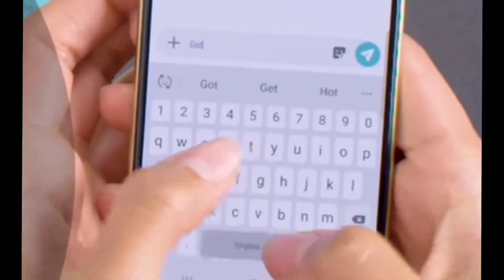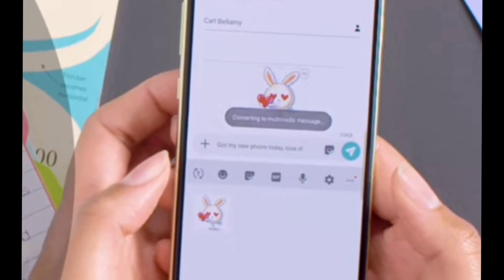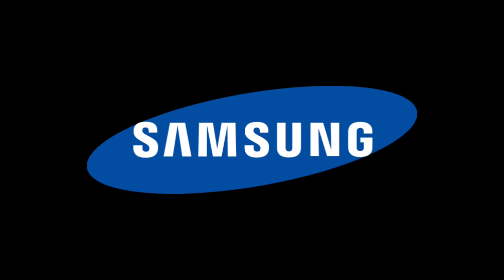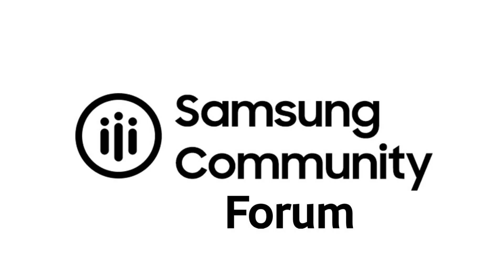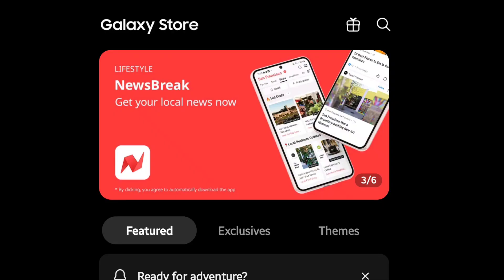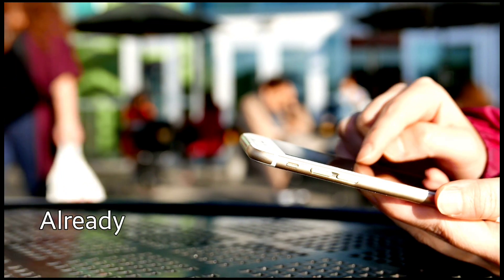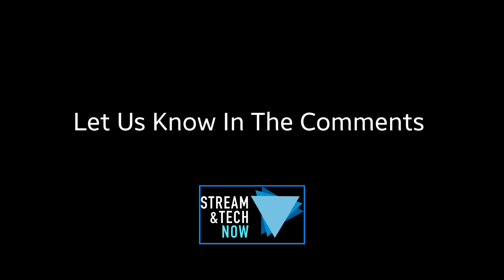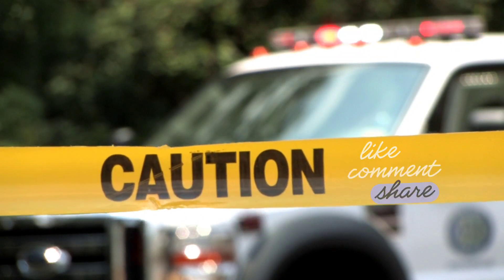⚠️WARNING SAMSUNG OWNERS, DO THIS TODAY!!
Check & See if you have this phone keyboard, if so you need to make this update right away as it presents a battery drain issue. This is taking place on Samsung Galaxy owners

Samsung keyboard
Gboard
Swiftkey

👍👍FLASH SALE 34.99 FIRESTICK MAX👍👍

🔥🔥 2 GREAT VPN DEALS ⬇️ 🔥🔥

HIGHLY RECOMMEND VPN!!